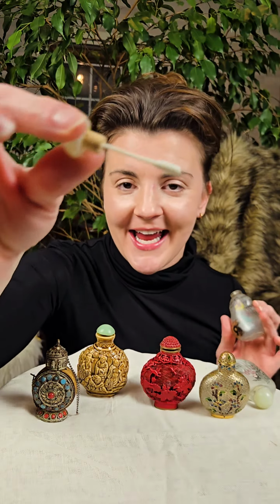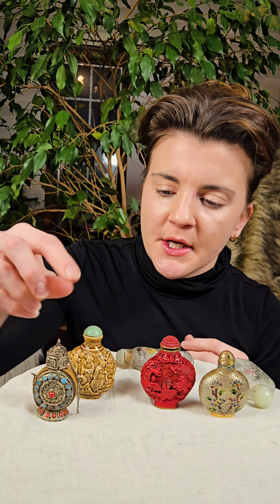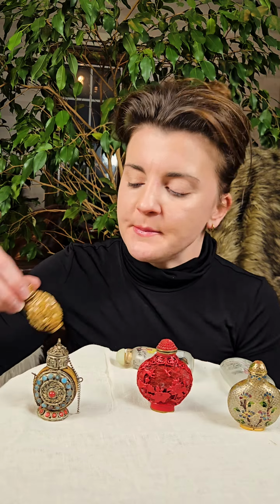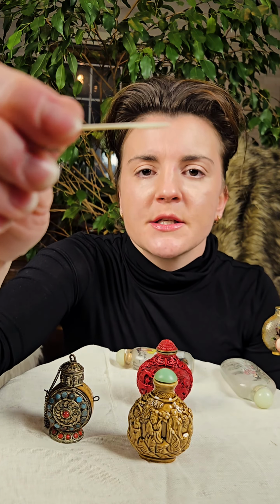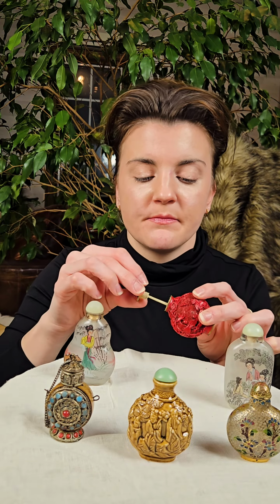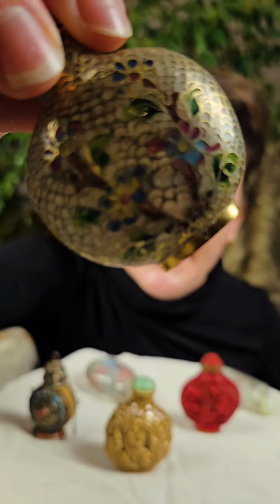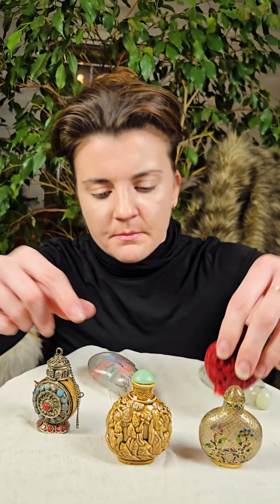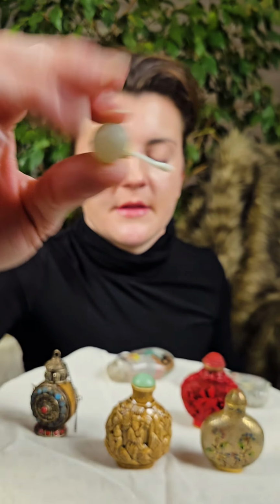Don't try this at home!